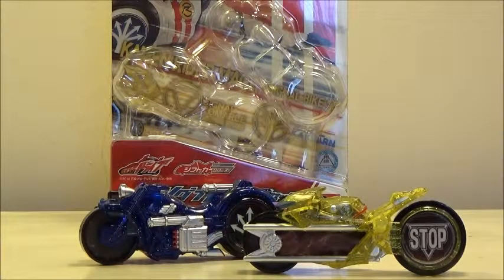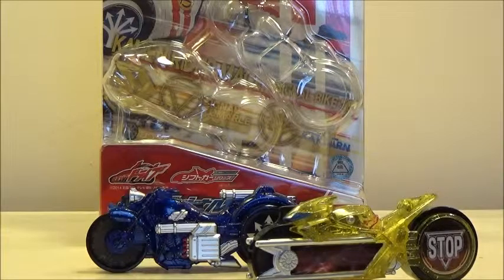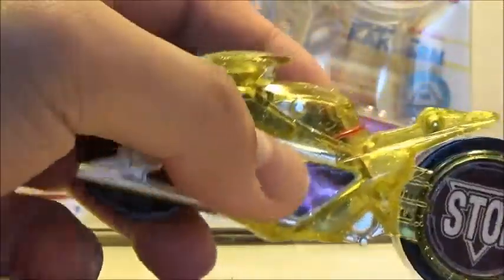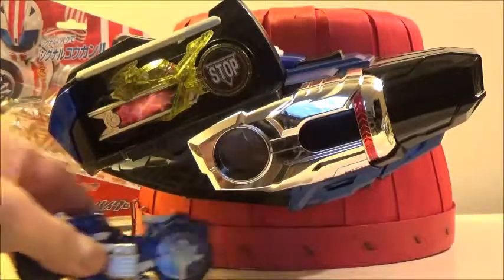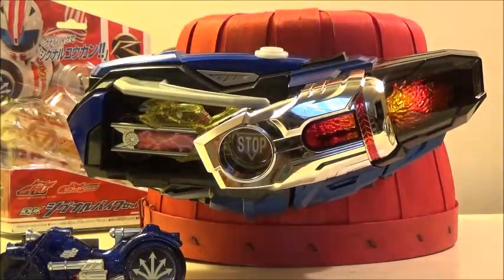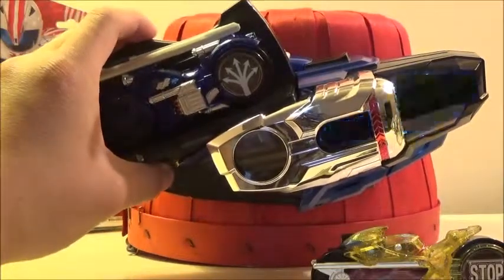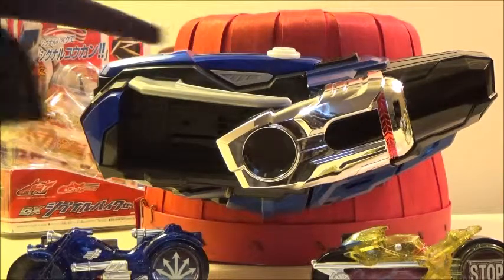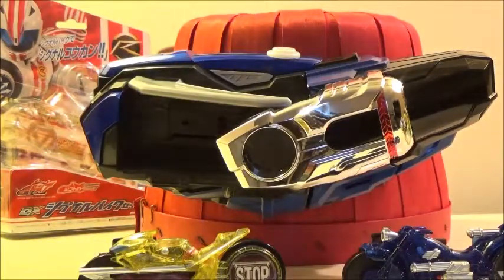Kamen Rider Drive DX Signal Bike Set Review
The DX Signal Bike Set is a pretty neat set that contains two Signal Bikes used by Kamen Rider Mach. Bandai did a pretty amazing job designing these Signal Bikes especially since they are cast in nice translucent plastic.  The Tire Koukan sounds are pretty awesome for the set as well and hopefully I will be able to get a Magarle Signal Bike without resorting to getting the Zenrin Shooter.  I got this set for around $12 on Amazon and I think it was well worth the asking price.